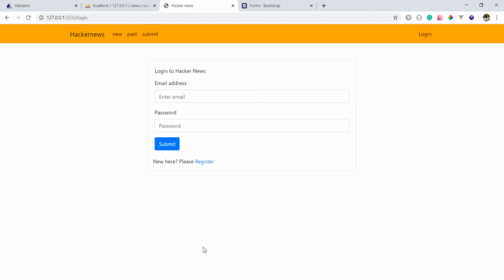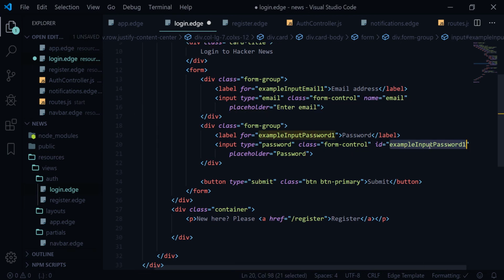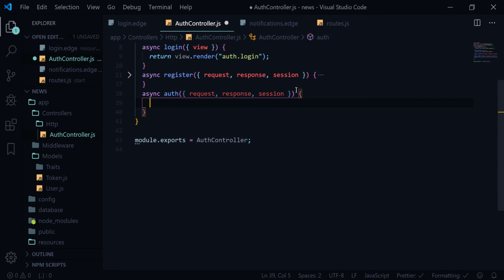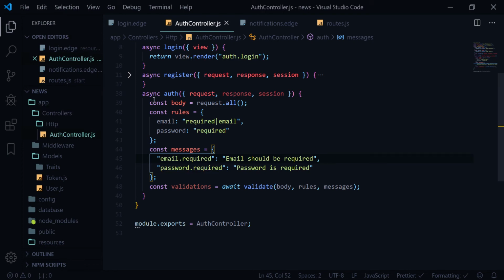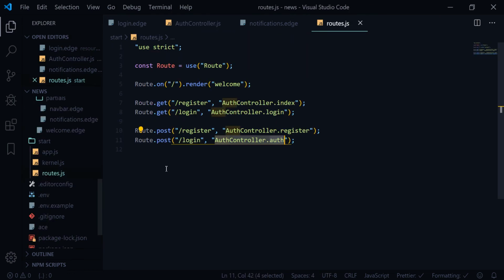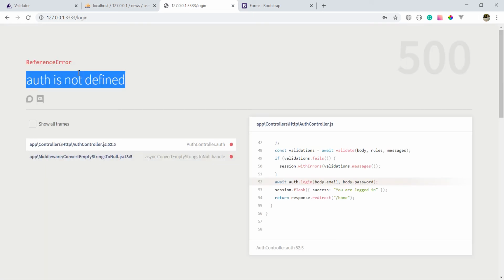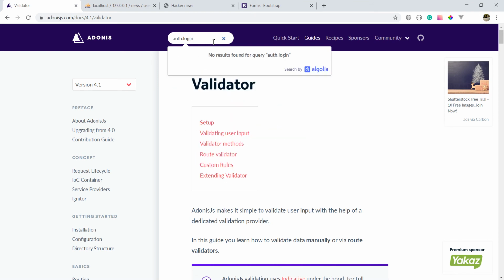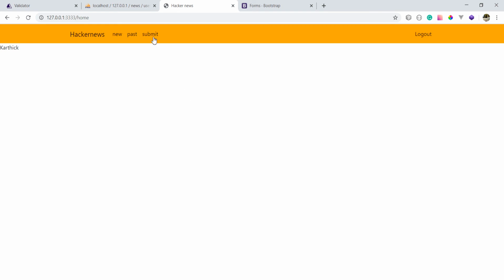AdonisJs full course - Part 5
In this video, We'll do flash messages and login form work.